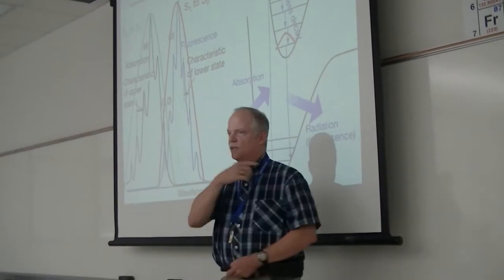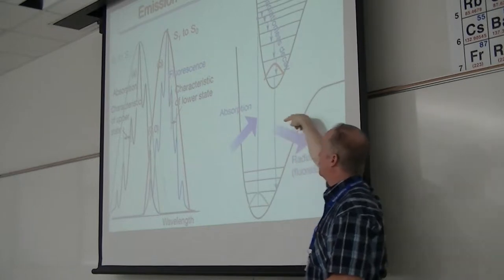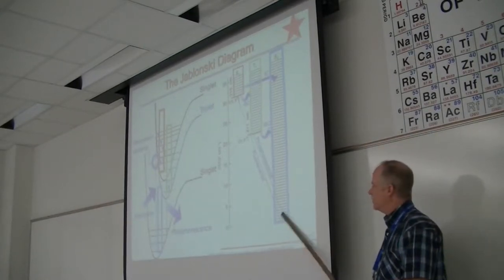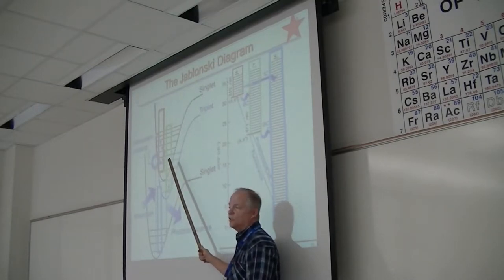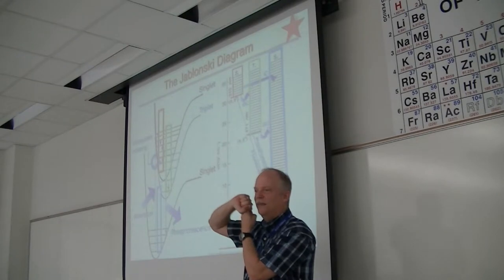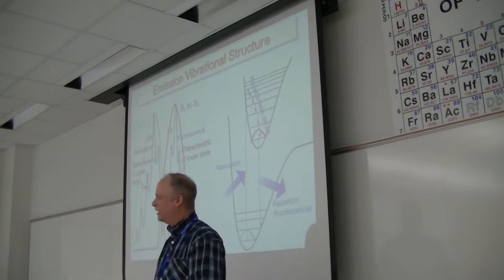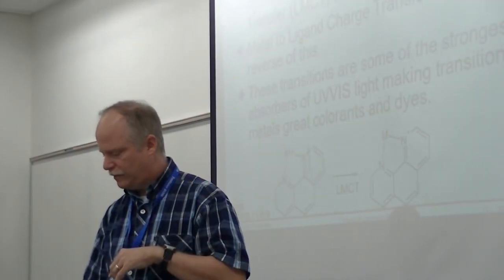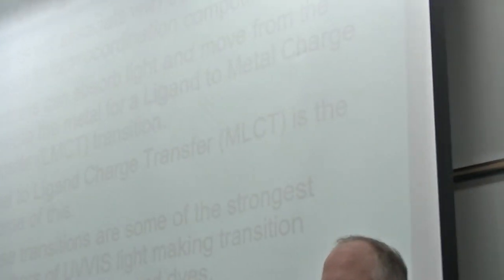L31 Potential Energy and Jablonski Diagrams